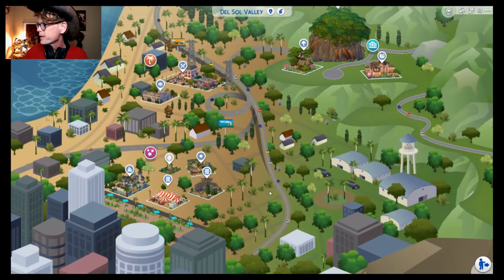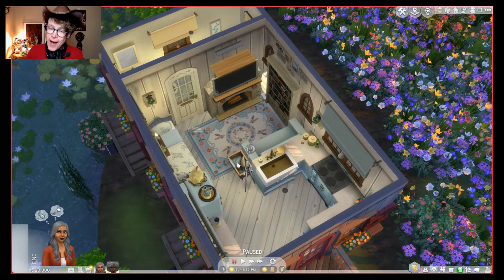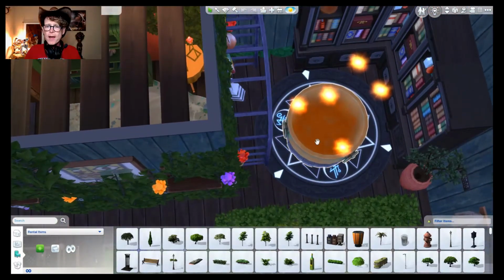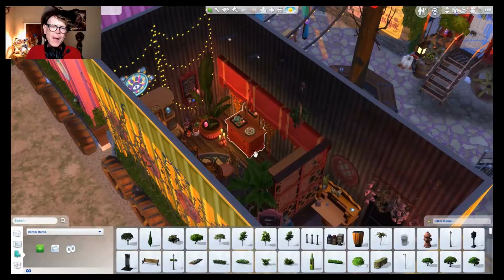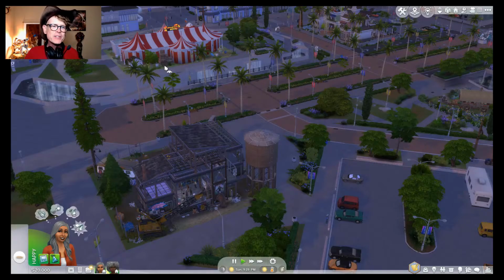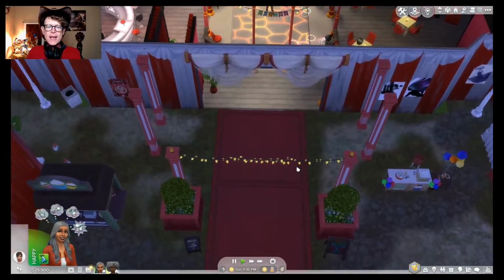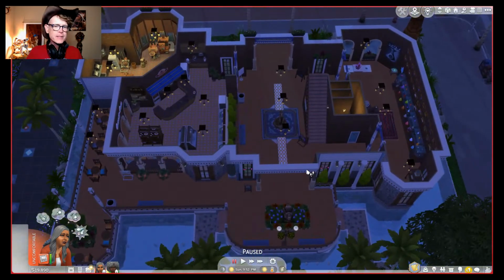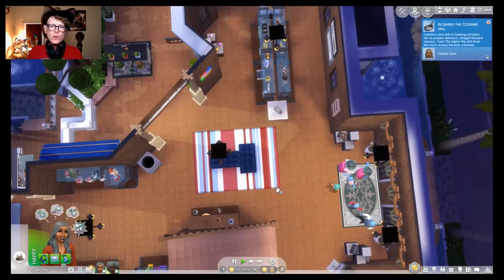The Sims 4 Fantasy Save File Tour - La Hada (Del Sol) Valley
Touring the first half of the Del Sol Fantasy Save File from Little Red Riding Sim.  The Link to the Little Red Riding Sims Save File Definitely check it out.